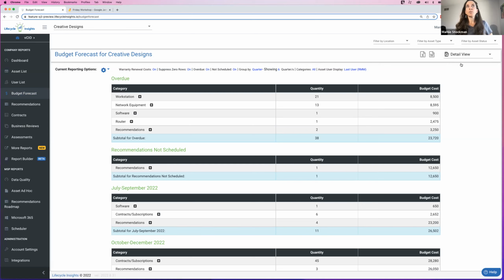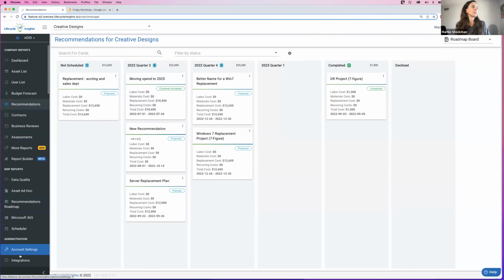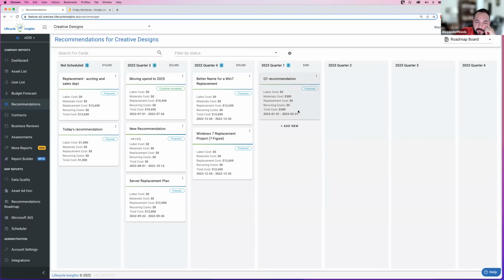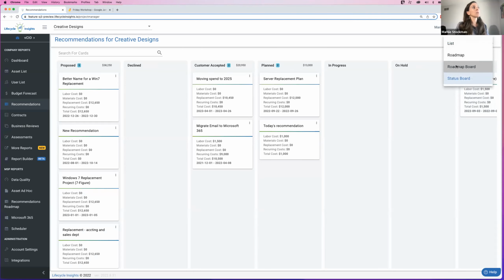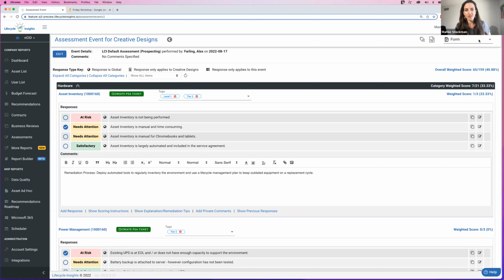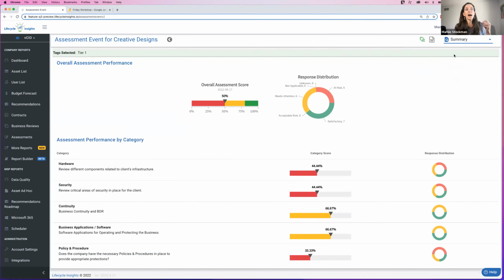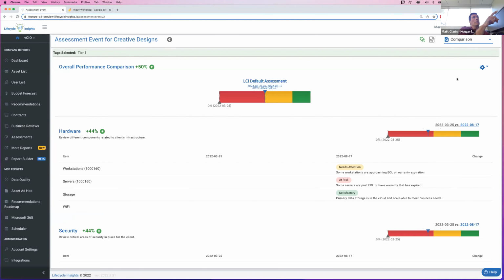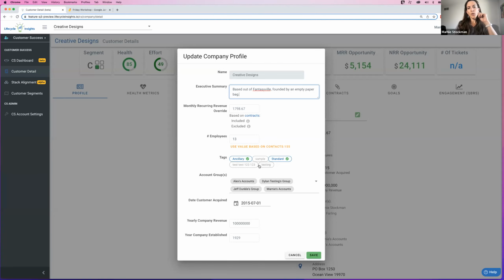Friday Office Hours - 9.9.22 - Product Sneak Peek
Lots of props for the Lifecycle Insights development team. Check out the upcoming product release for recommendation roadmap board view, assessment tagging and reporting.